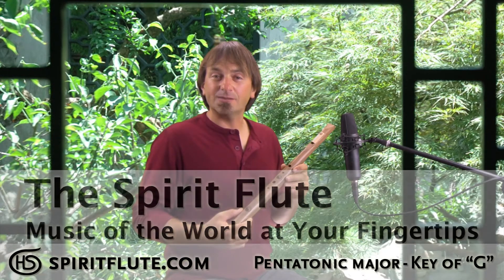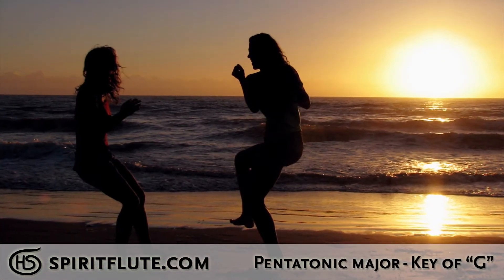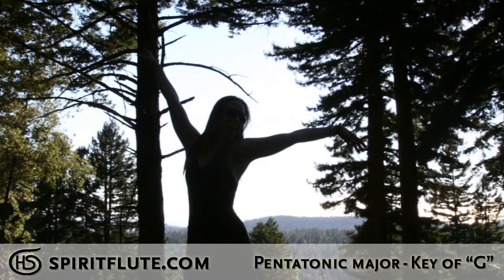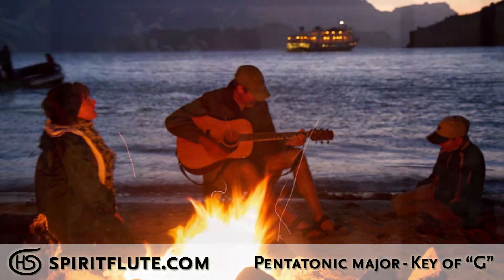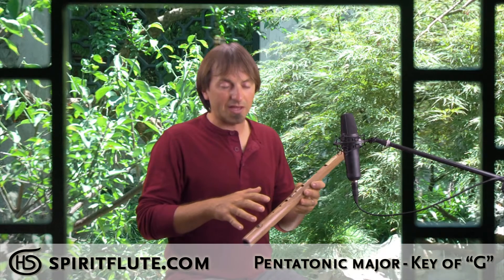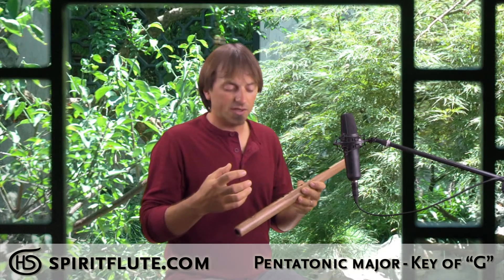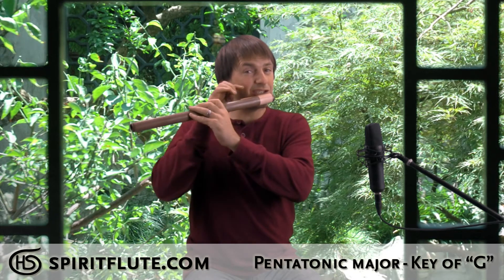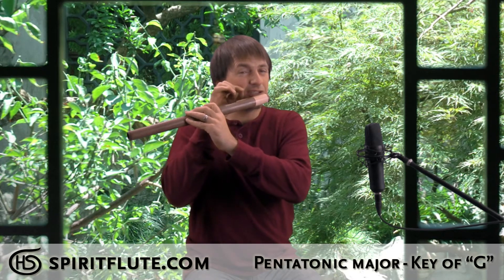The Spirit Flute - Pentatonic Major Scale - Side Blown - Key of "G"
The Pentatonic Spirit Flute in the key of "G" major has a deep soothing voice that is heart felt. Like other Pentatonic Spirit Flutes, all the notes in this scale harmonize with each other and no musical experience is needed to create lovely melodies. It is a larger flute with a lower voice than Spirit Flutes in higher keys of "C" or "D". The holes are a bit further apart so we recommend it for those who have played instruments before or for beginners with larger hands.

This is a Side Blown Spirit Flute. It's unique because it plays sideways like a transverse flute (e.g. silver flutes) but it doesn't require that you learn a technical mouth position to do so, to play this flute you simply blow directly into it. This design allows everyone to play a transverse flute right away, no musical experience necessary.

Played alone this flute fills a space with life and joy, but it's accurately tuned so it can be played along with other instruments as well. It's a wonderful accompaniment for all types of hand drums and stringed instruments like the guitar, ukulele, and cello. It also sounds lovely with piano.

This flute is 19.4" long.